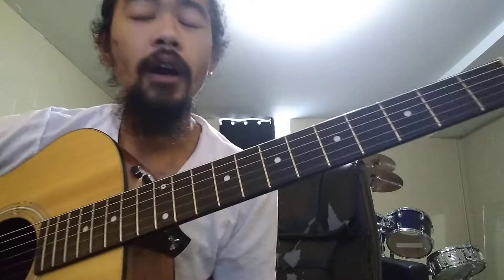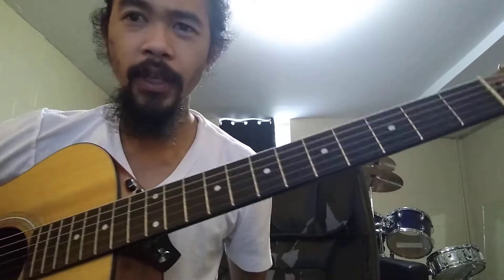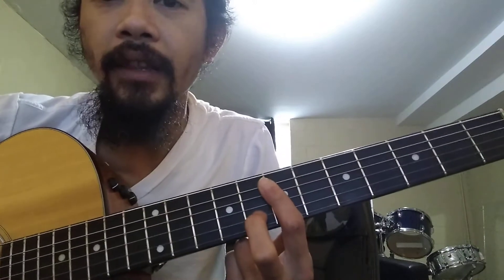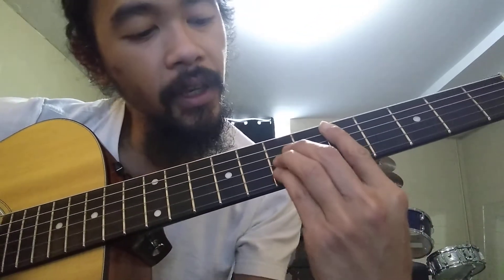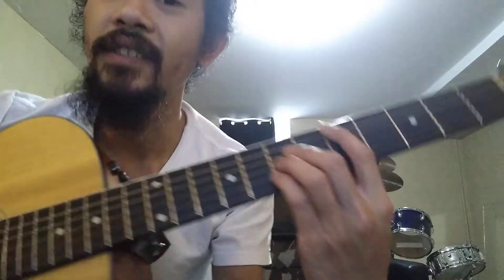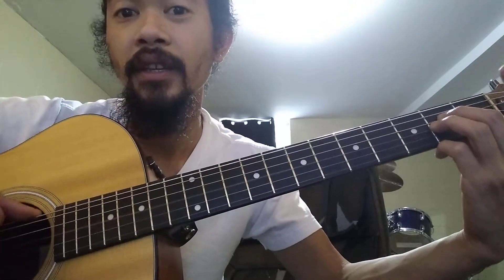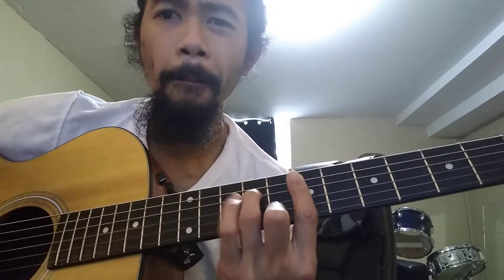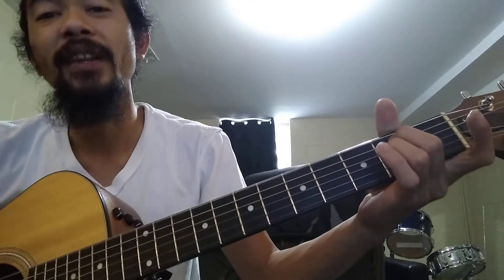How To Play "Willow" by Taylor Swift